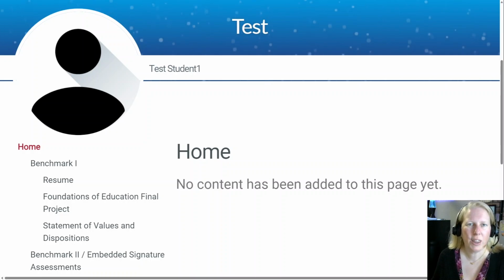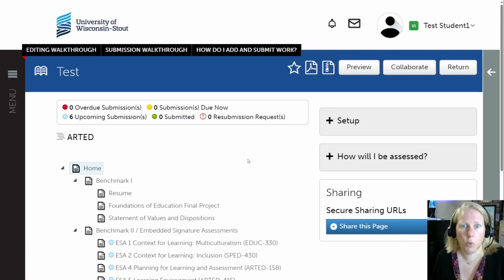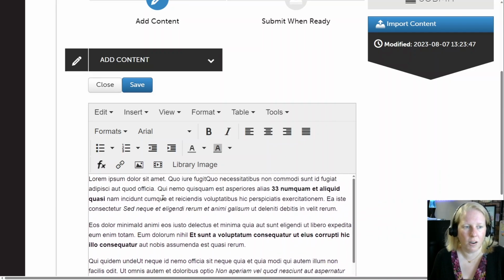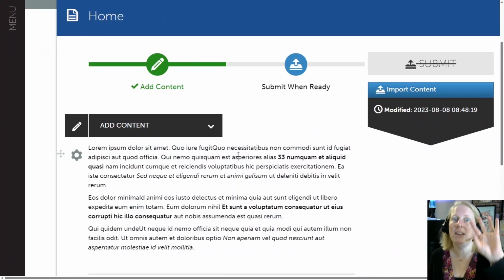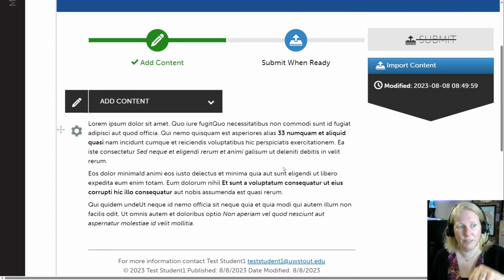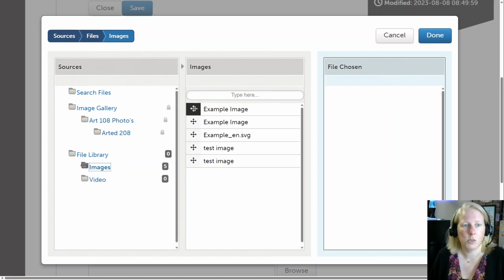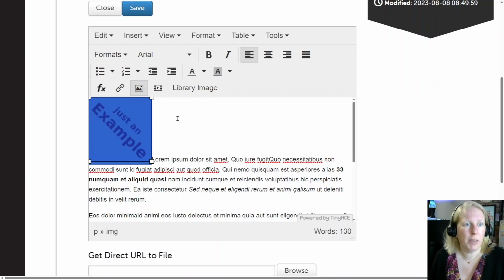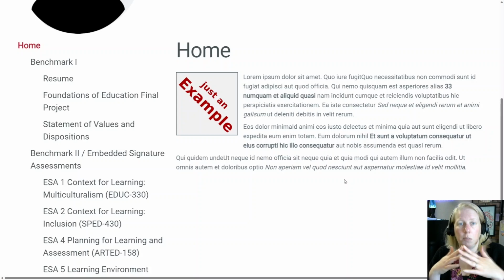Adding Images Using Text Block + Home Info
This video contains recommendations for what to put on the HOME page of your portfolio, along with how to add an image using the text block editor.

Anthology (formerly Chalk & Wire) is where the School of Education at UW-Stout hosts student portfolios and where some field experience evaluations are completed.